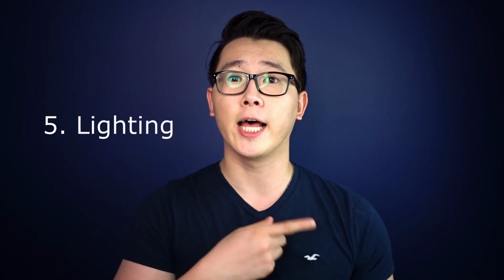HOW TO GAIN FOLLOWERS ON TIKTOK *with 2 secret tips not many people know*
I've made a video identical to this one, but I felt the need to remake it due to the low quality of the previous one.

Hey guys! In this video I'll be going through the fundamentals of growing your TikTok channel. Stick till the end for two secret tips not many people are aware of!